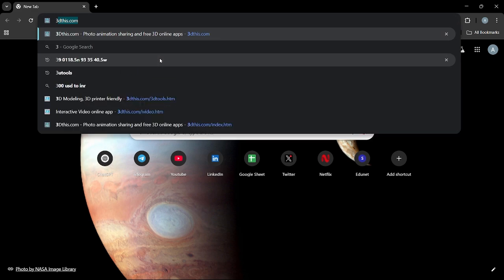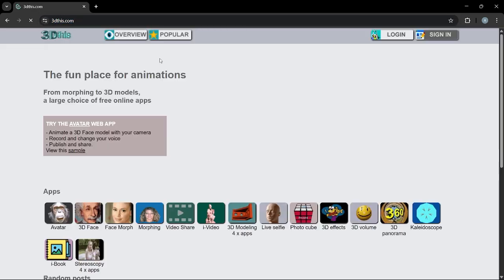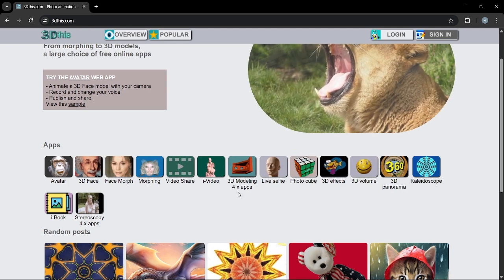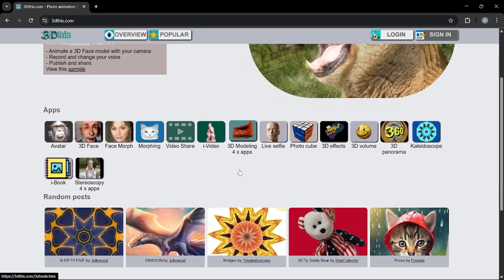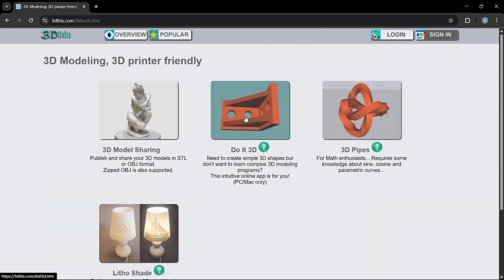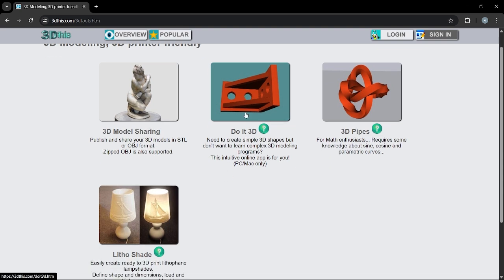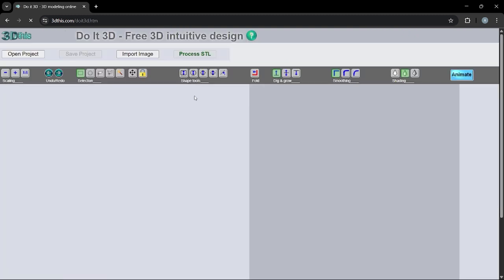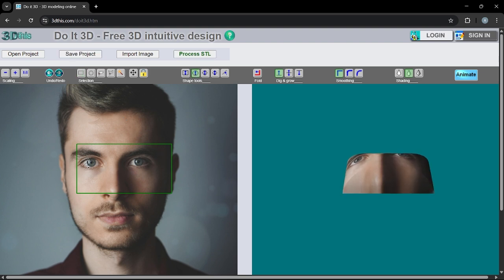How to Generate Free 3D Models from Images Online [easy]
In this easy tutorial, learn how to generate free 3D models from images online using tools like Kaedim, Smoothie-3D, and PhotoCatch! We’ll show you how to upload a 2D image or photo and convert it into a simple 3D model—no complex software or 3D design skills needed. Perfect for beginners, artists, and creators who want to bring their images to life in 3D with just a few clicks!